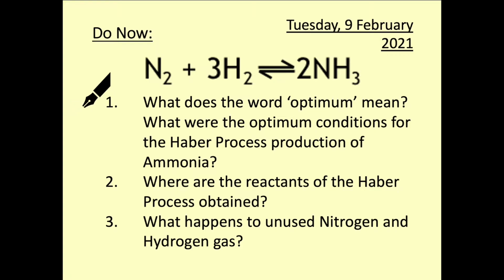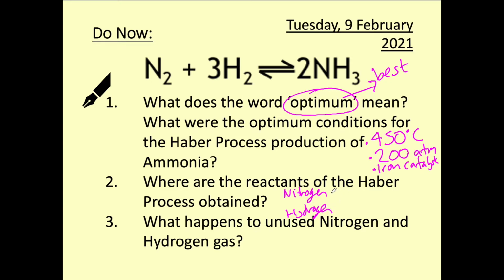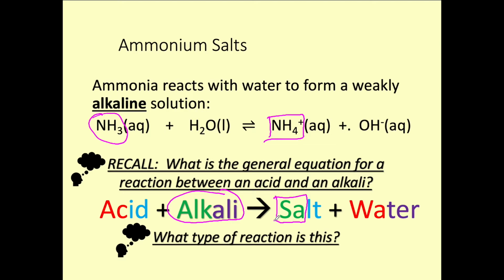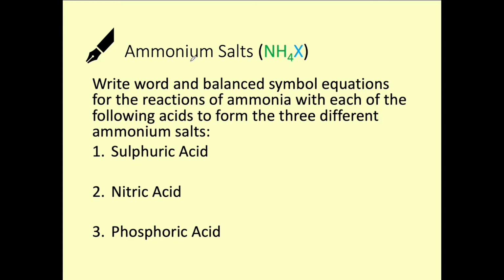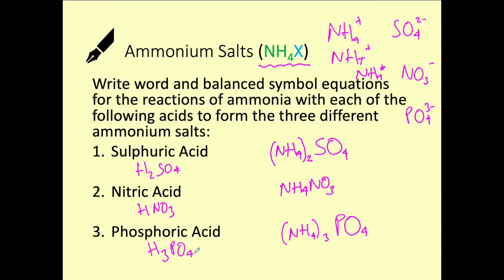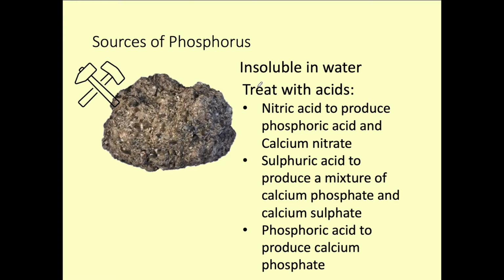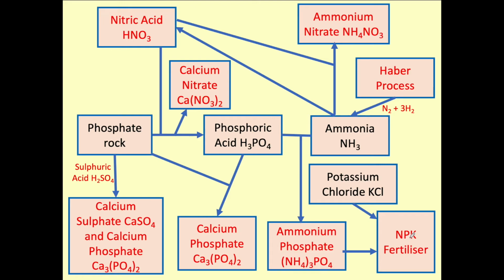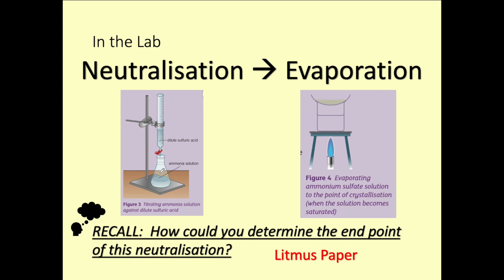Y11 Science Fertilisers